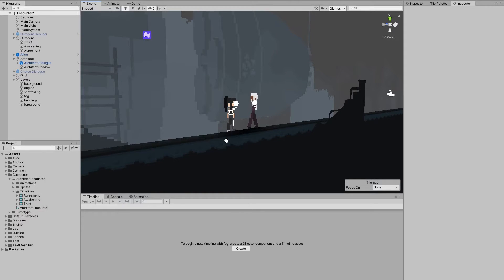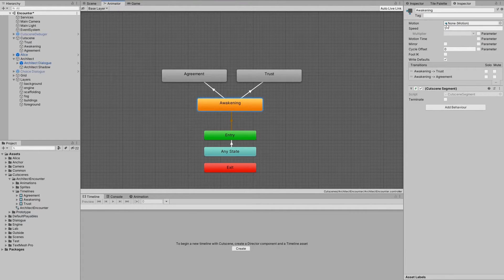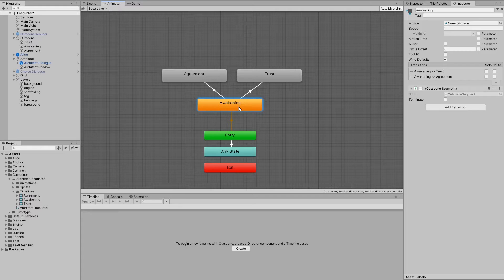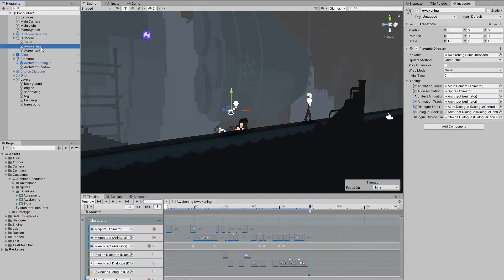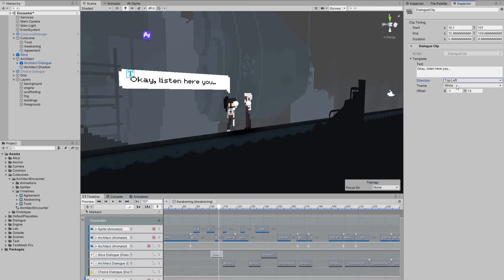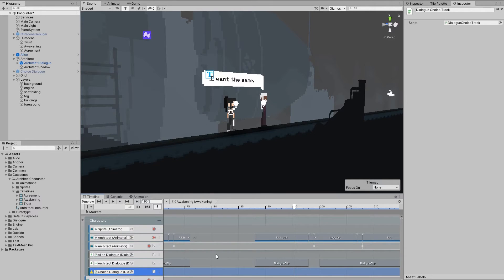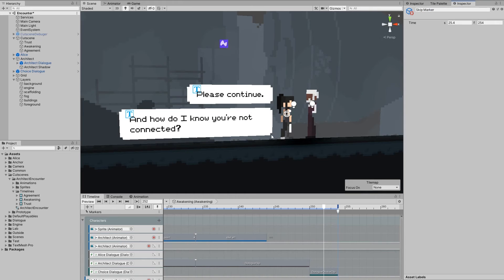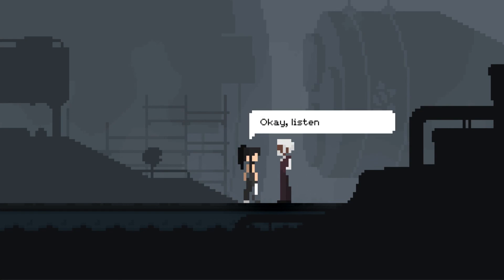Interactive Cutscenes with Branching Dialogues - Legacy Devlog #7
Timestamps:
0:00 Intro
1:10 How a cutscene works
2:30 Utilizing timelines
3:42 Summary